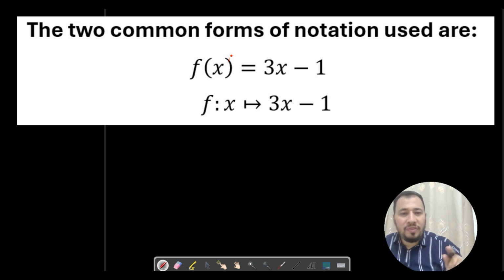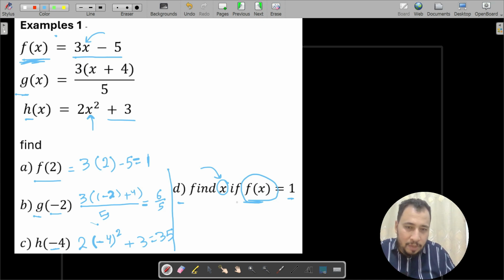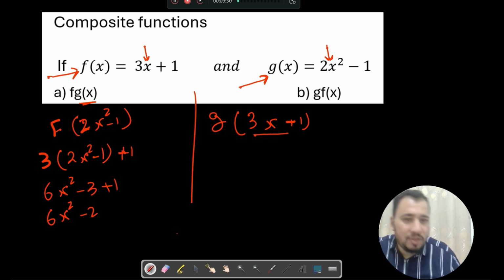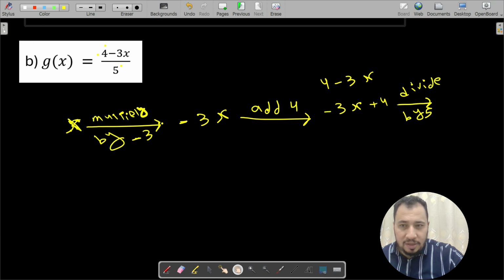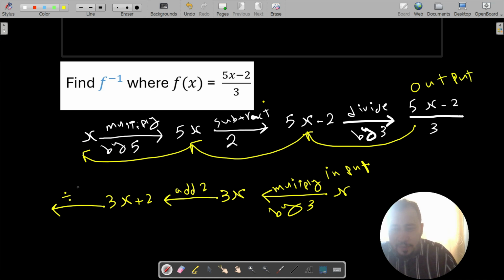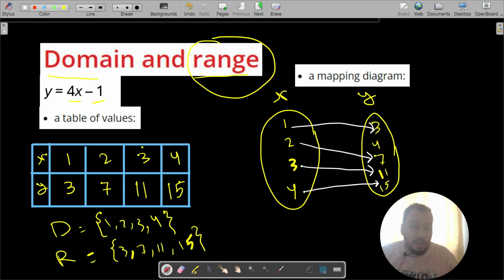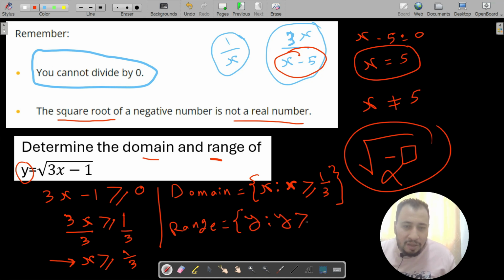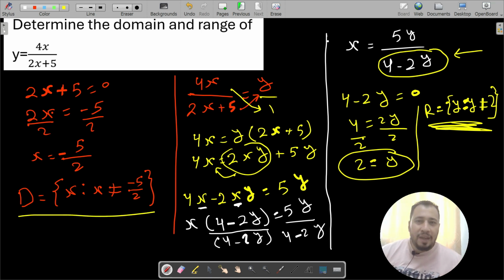"From Zero to Hero in IGCSE Functions: Complete Tutorial!"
"Mastering IGCSE Functions | Tips, Tricks & Practice Questions to Ace Your Exam!"

Welcome to our ultimate guide on mastering functions for the IGCSE exam! 🎓 Whether you're just starting out or looking to sharpen your skills, this video covers everything you need to know to tackle functions with confidence.

In this video, we’ll break down the key concepts, including:

Understanding the basics of functions
How to interpret function notation
Working with domain and range
Solving function problems step-by-step
📚 PLUS: We’ll walk you through real IGCSE exam questions and provide expert tips to help you maximize your marks.

Chapters: 0:00 Introduction 1:45 What Are Functions? 4:30 Function Notation Explained 8:20 Domain and Range 12:45 Practice Problems 18:00 Tips & Tricks for the Exam 22:10 Common Mistakes to Avoid 24:00 Final Thoughts

Ready to master functions? Let’s dive in! 🚀